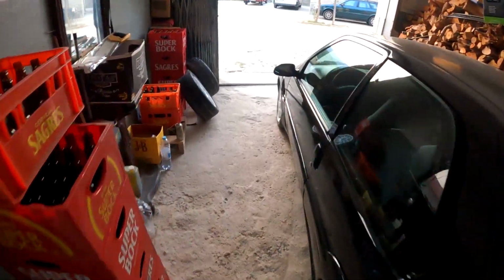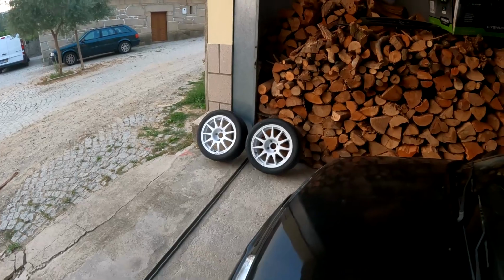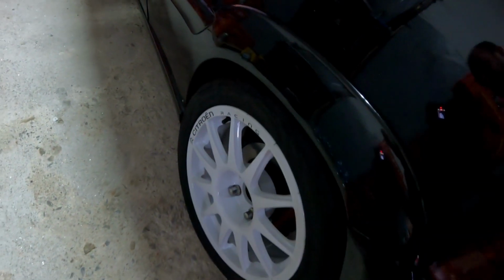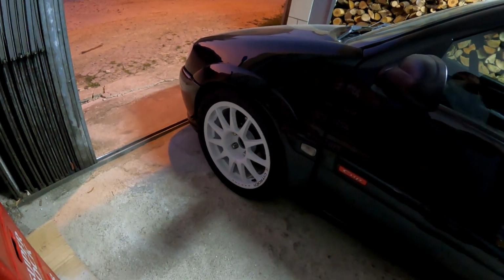Citroen Saxo Vts / Saxo Cup new wheels, Speedline Turini 2120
Installing the new wheels and tyres in the saxo cup, wheels are Speedline Turini 2120 16x6,5j +10 offset, and the tyres are the Federals 595 RS-Pro Semi slicks.

Saxo vts, saxo cup, saxo trackday, saxo maxi, saxo kitcar, speedline turini, federal semi slick